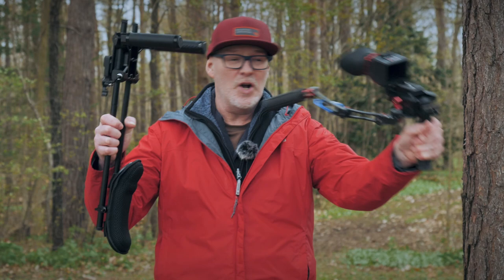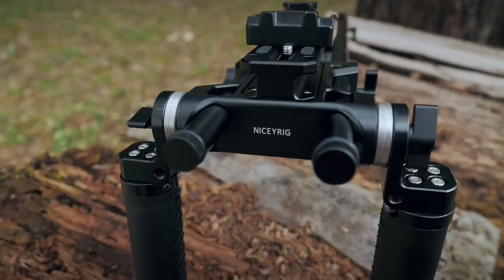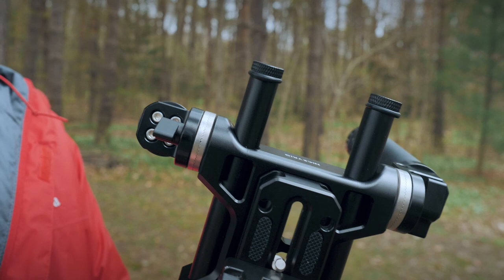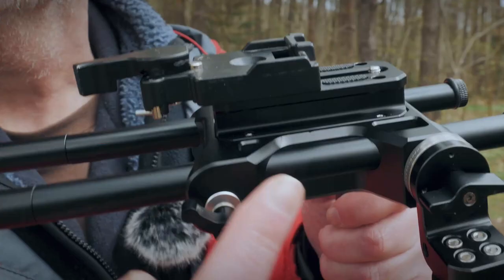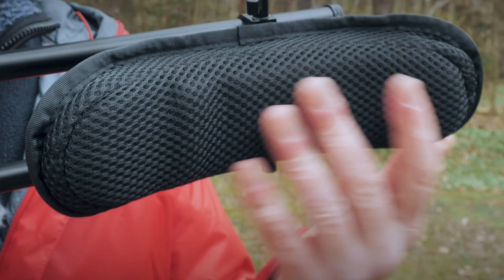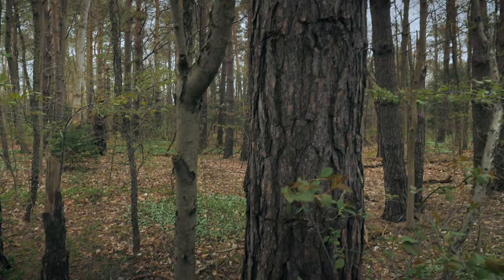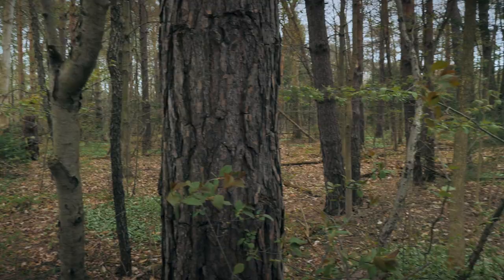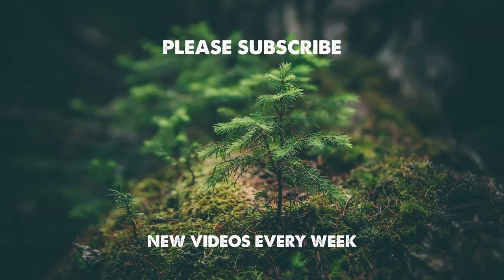Best Budget Shoulder Rig for Video 2022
After years of not using a traditional shoulder rig, I've finally decided it's a piece of gear that will be useful for some shoots that I do. In this episode I'll tell you why I bought this Niceyrig shoulder rig for my Lumix

Niceyrig Shoulder rig
Riser
Eight-inch 15mm rod
Rod connectors

The CAMERAS I use
My GOPRO
My ALL-TIME fav camera strap that rocks
The MIC I use
My RIDICULOUSLY handy magic arm
The LENS I am currently using for vlogging
THE BEST monopod
My FAVOURITE tripod
My GO-TO camera backpack
My ULTIMATE camera beltpack when I need to travel light